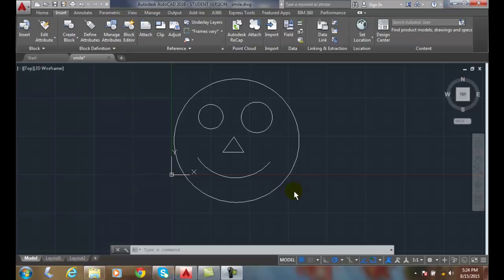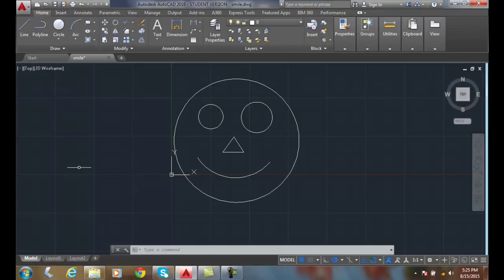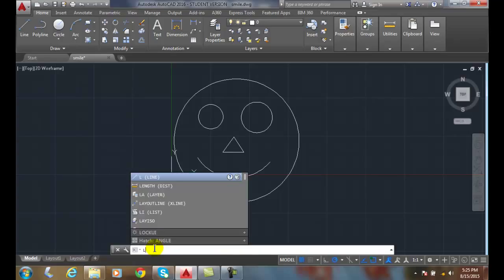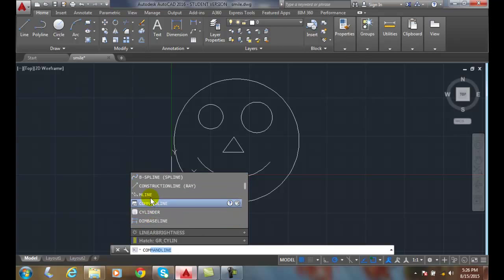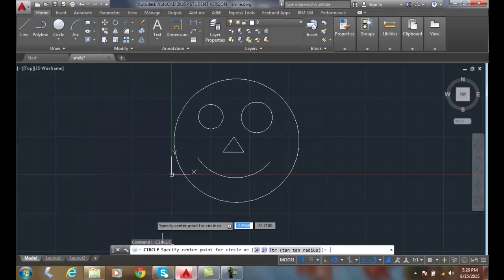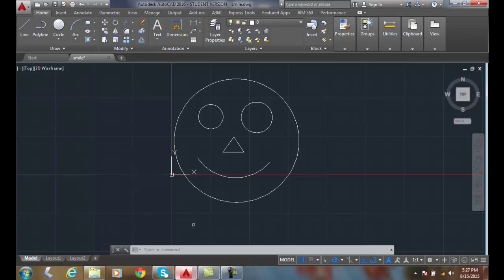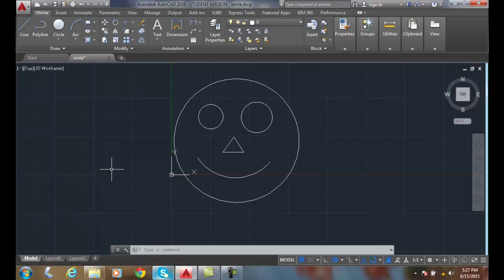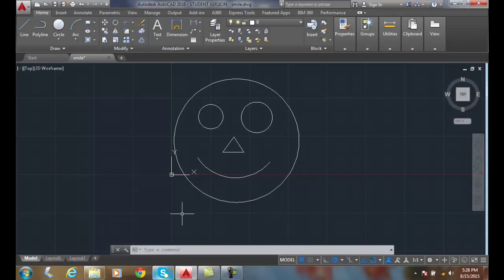AutoCAD I 01 Introduction to AutoCAD 26 Accessing Commands